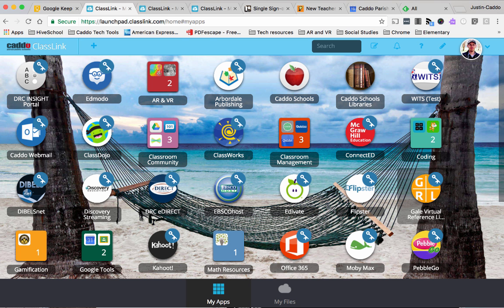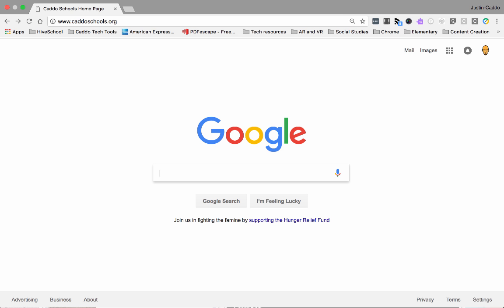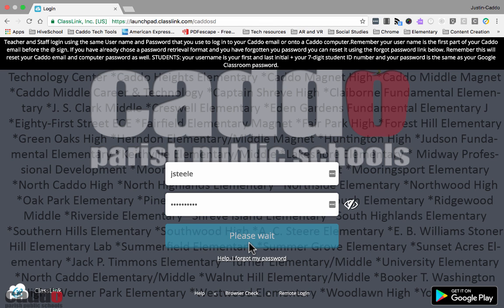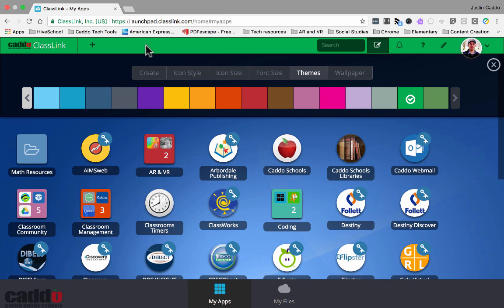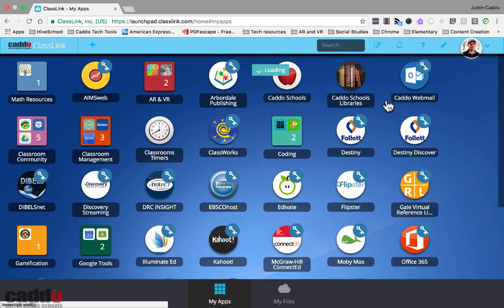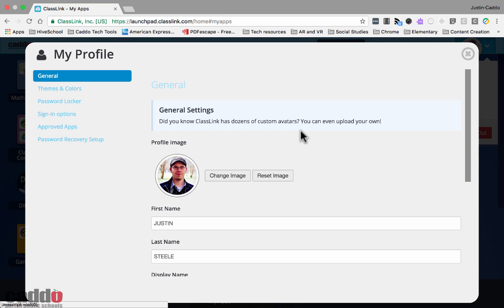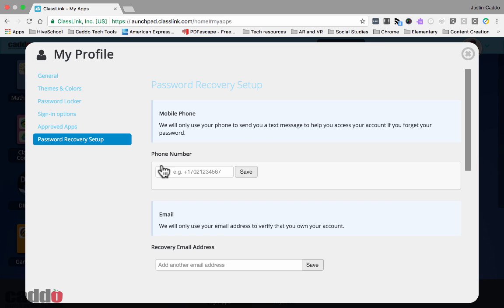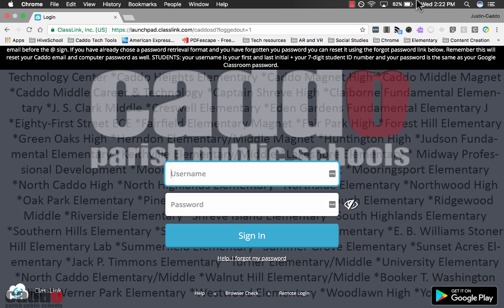Classlink Tutorial for Caddo Schools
Table of Contents:

03:03 - Login
03:36 - Forgot password
05:03 - Right Click
07:04 - Adding Apps
09:14 - Signing into app
11:01 - My Profile
11:58 - For Google Users
12:09 - Password Recovery
12:56 - My Files